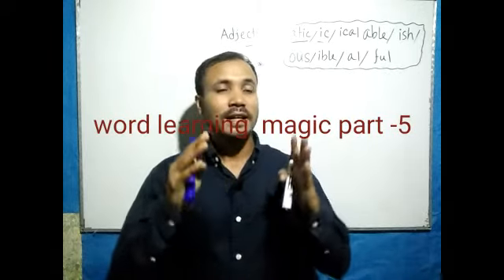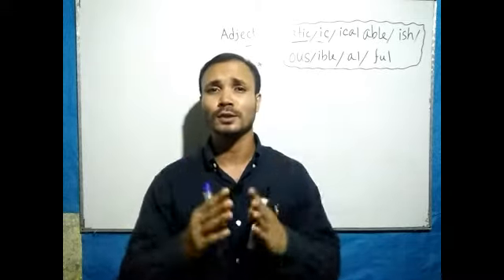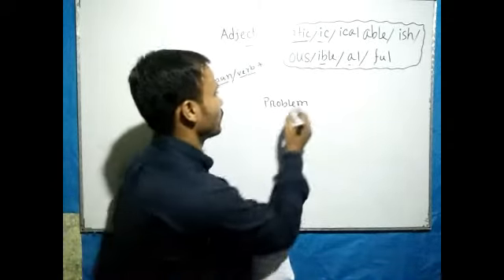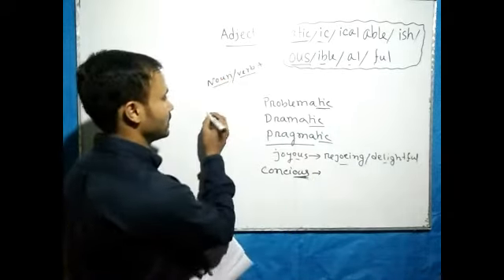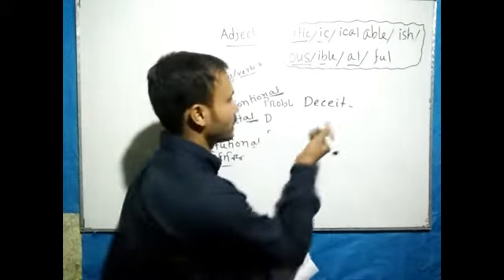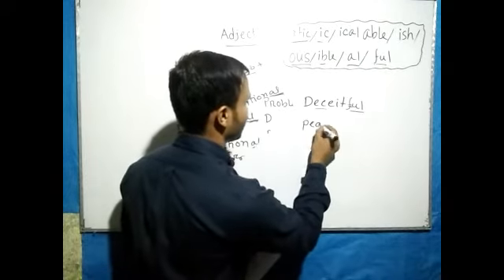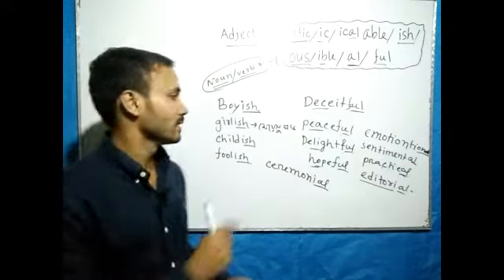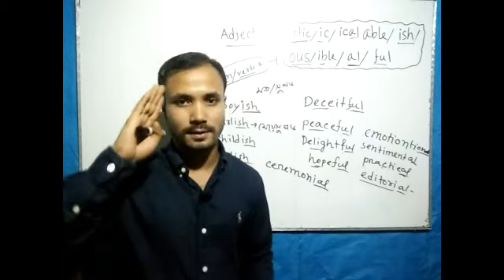Word learning magic part-5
The best way of learning vocabulary.